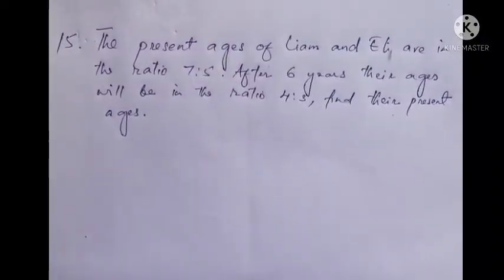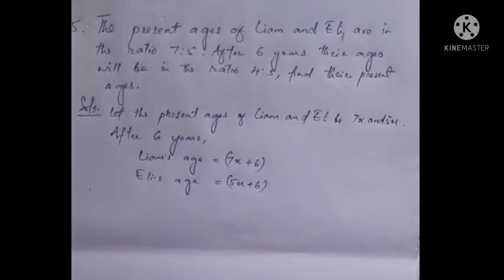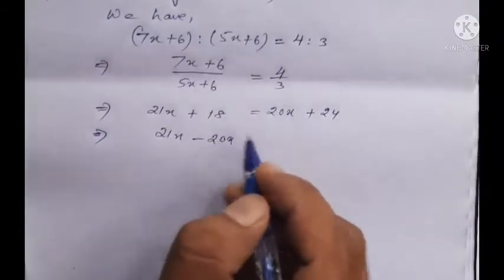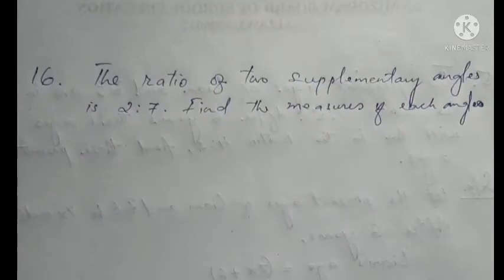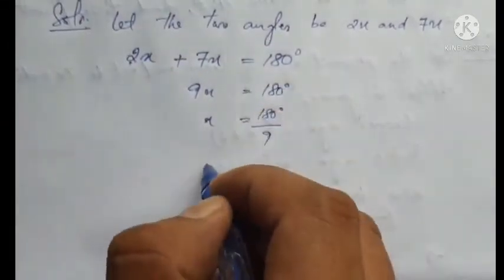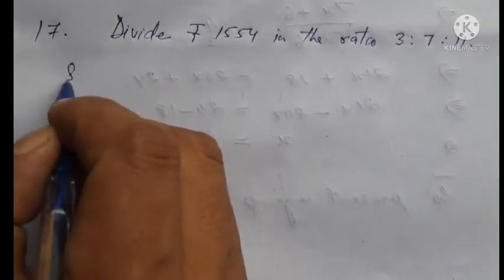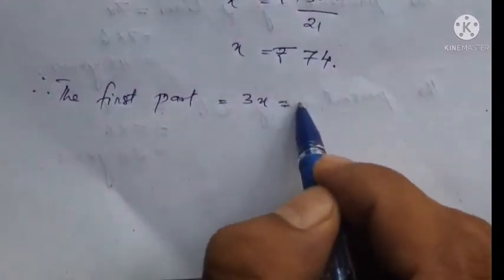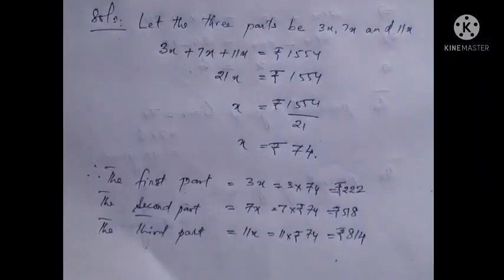Class IX Exercise 4.1 (Q.No. 15,16 & 17)